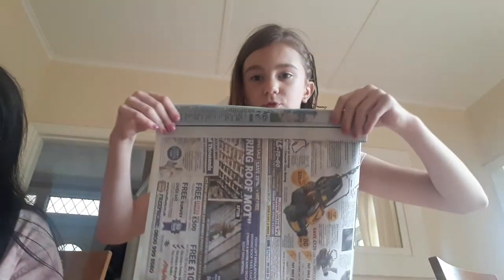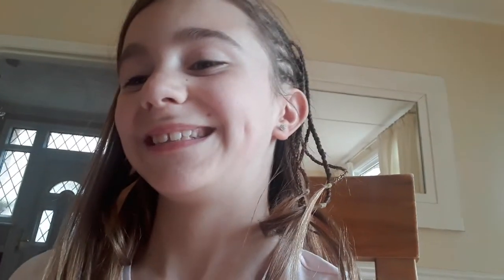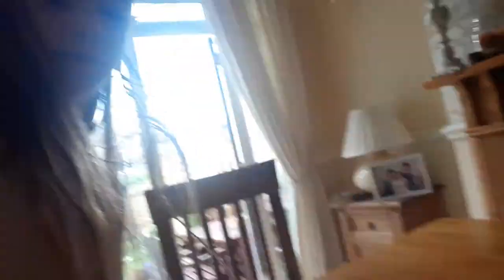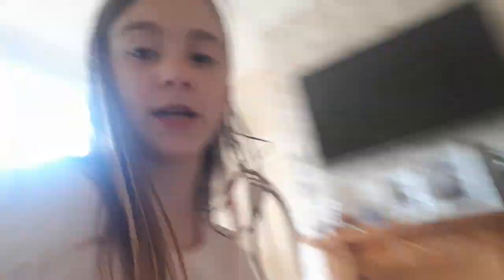Me and my garbage dress **CRINGE** | Sophie ward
So could you use this for the future. Love you guys